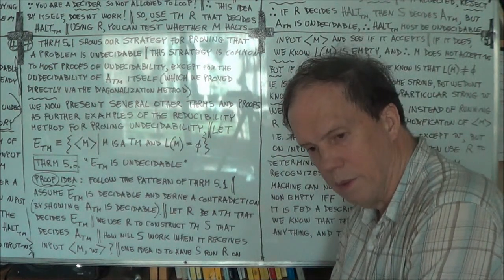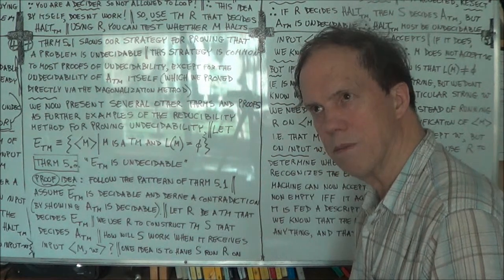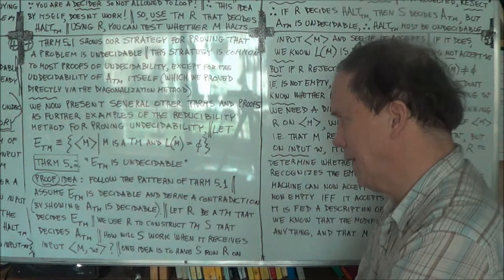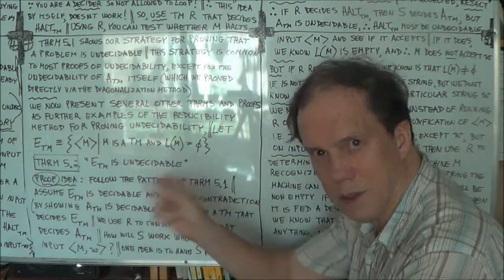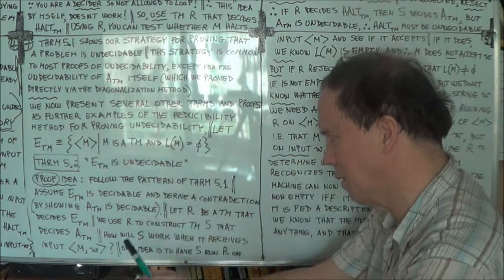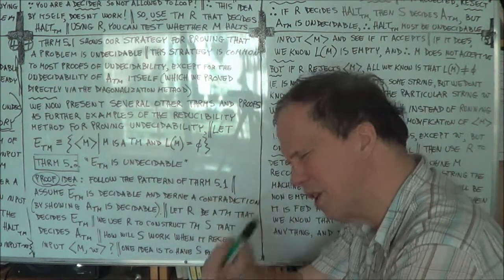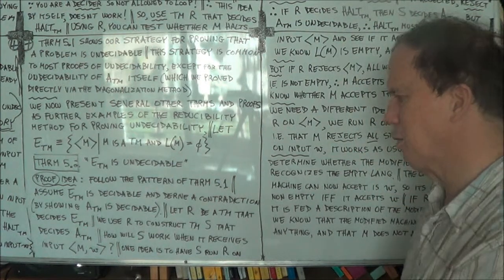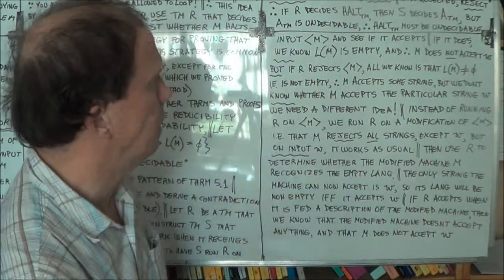deGarisMPC ThComp5d 1of2 Sen,M1,Sipser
Theory of Computation (Sen, M1, Sipser) Lect. 5d ("Reducibility"), Pt. 1 of 2